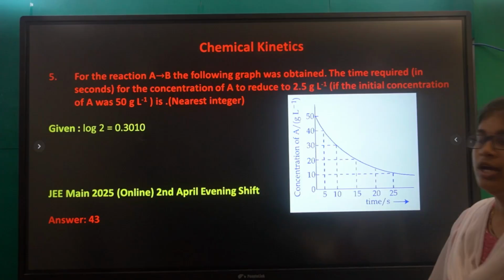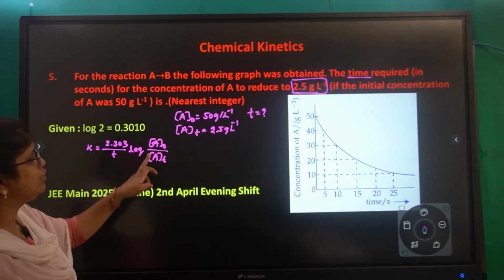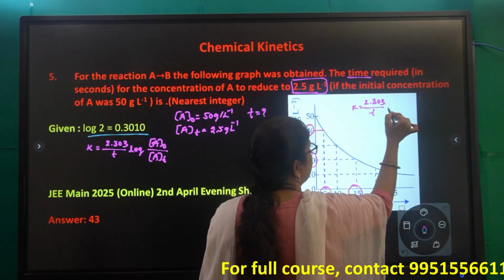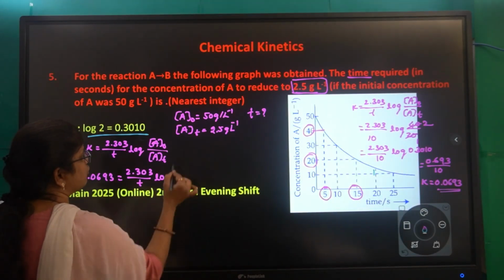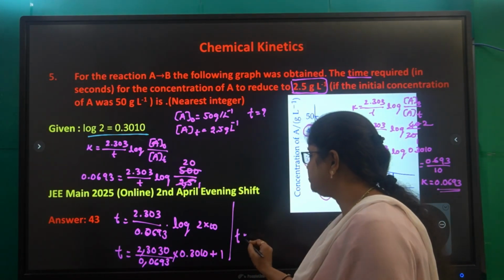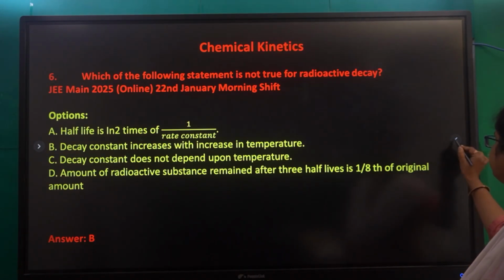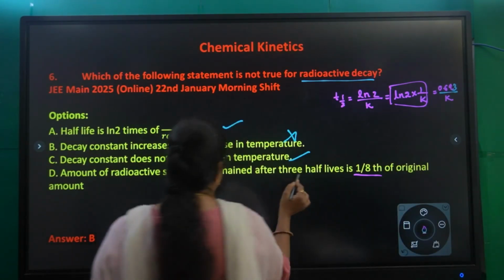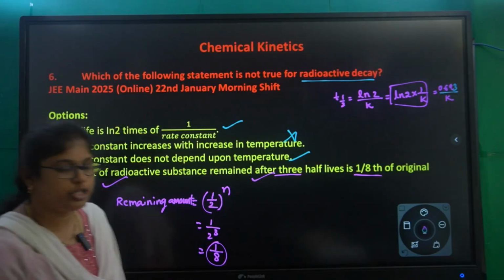Chemical kinetics PYQs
🚀 Chemical Kinetics PYQs | Previous Year Questions with Solutions | NEET/JEE/EAPCET

Master one of the most important chapters in Chemistry – Chemical Kinetics – through previous year questions (PYQs) asked in competitive exams like NEET, JEE, and EAPCET.
In this video, we cover:
✅ Important PYQs with detailed solutions
✅ Concepts like rate law, order of reaction, molecularity
✅ First-order & second-order reactions
✅ Half-life formulas & numericals
✅ Arrhenius equation & activation energy
✅ Exam shortcuts & problem-solving tricks
🎯 This session is perfect for:

NEET aspirants
JEE Main & Advanced students
EAPCET students
Class 11 & 12 Chemistry learners